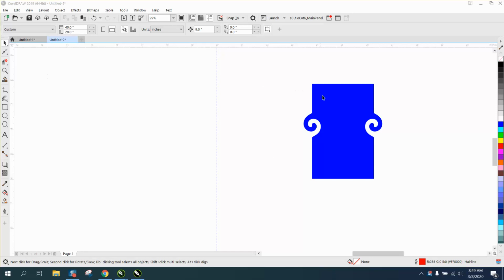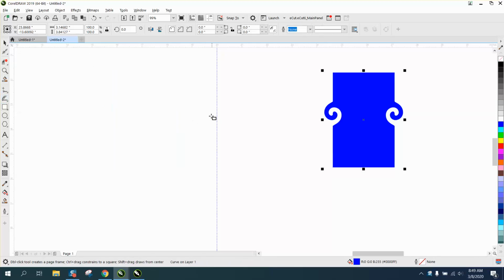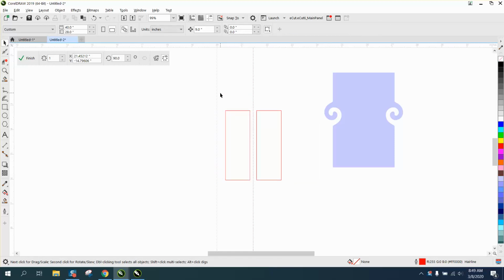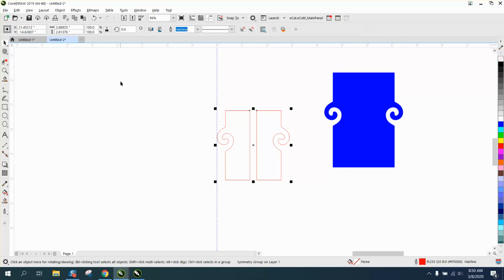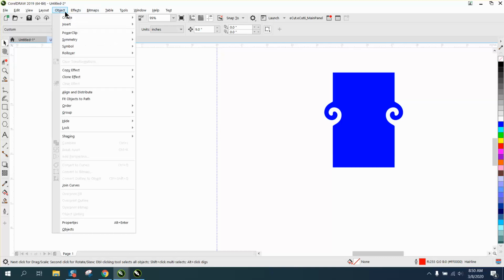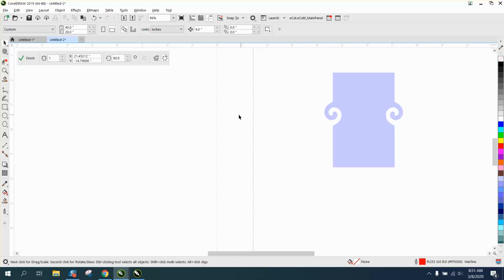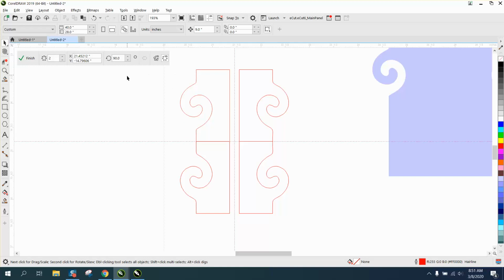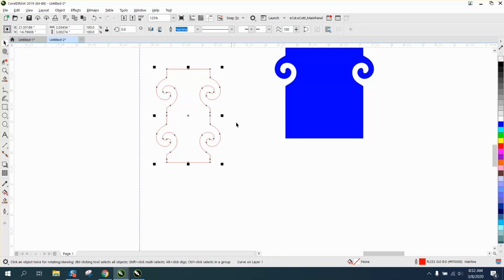Corel Draw Tips & Tricks Draw SYMMETRICAL OBJECTS Part 2